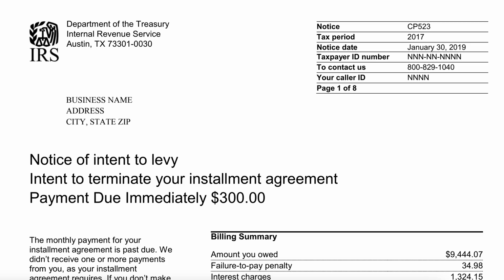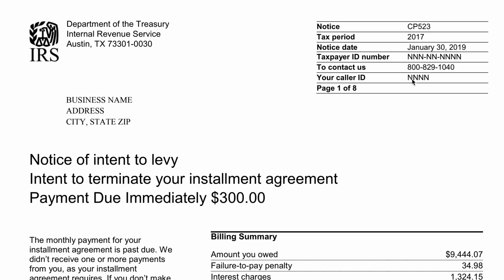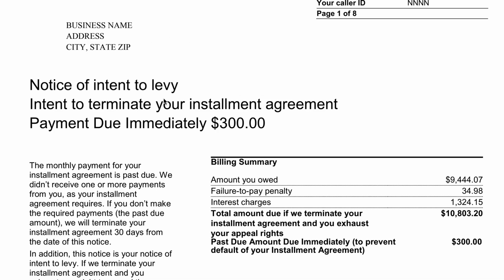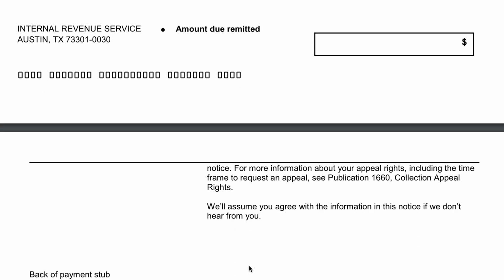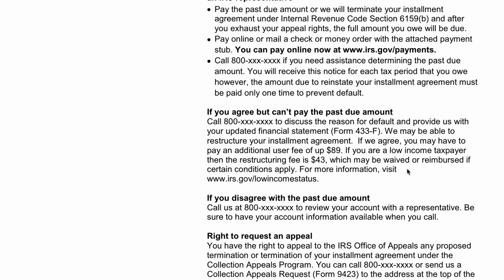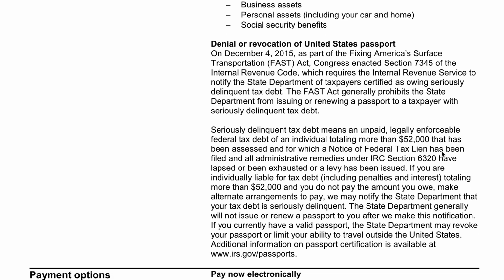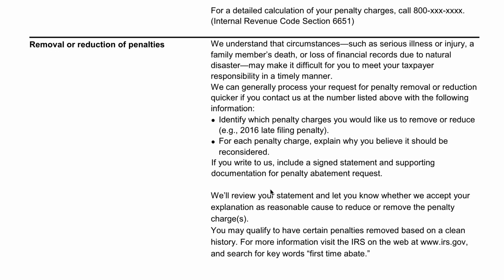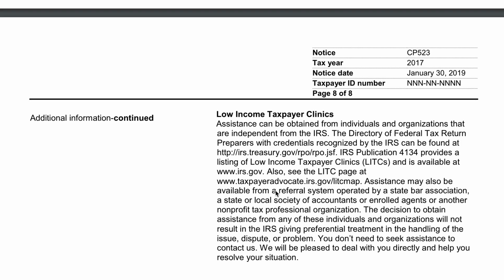How to understand your CP523 Notice (IRS Intent to Terminate Installment Agreement & Levy Assets)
IRS Form 13844, Reduced User Fee Application